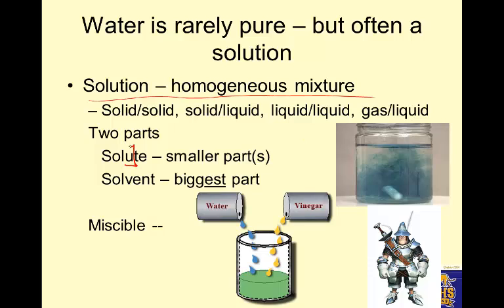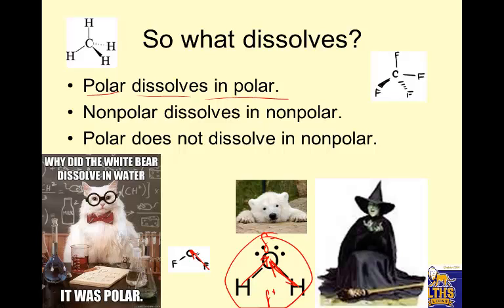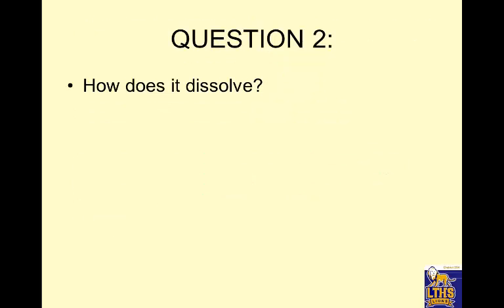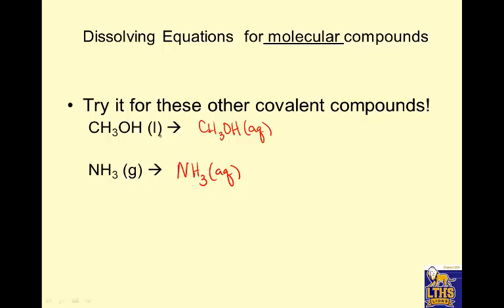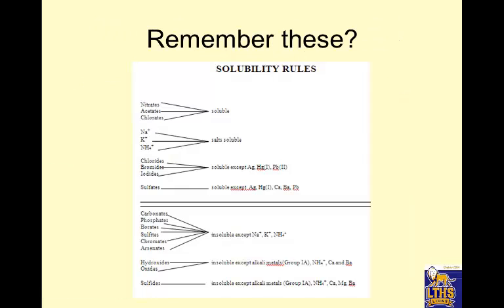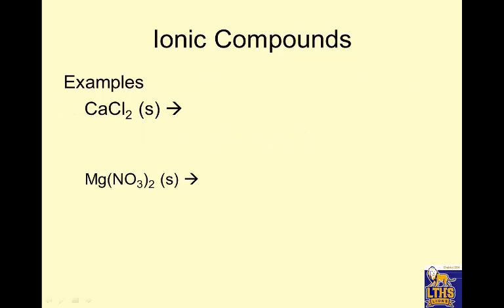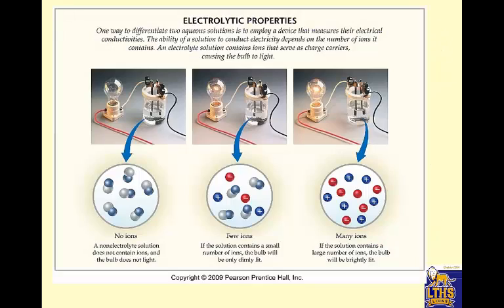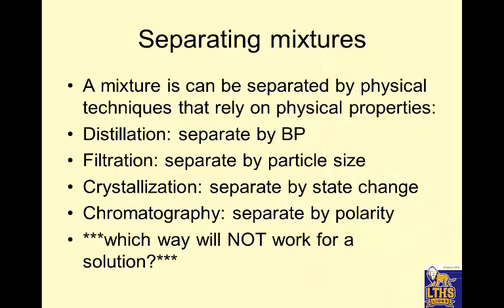LTHS CHEM PREP PPT 9 1 Solutions intro 14 15 HARBIN